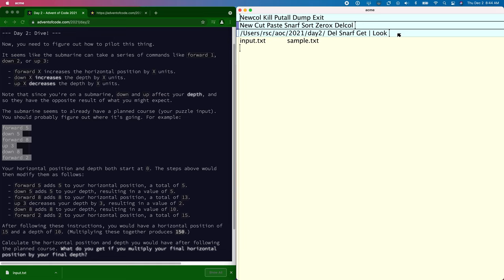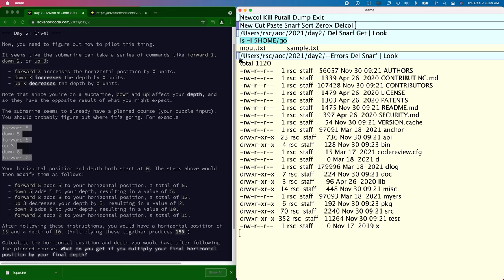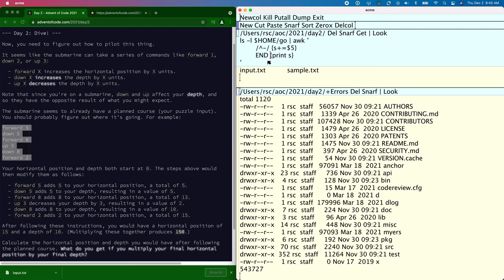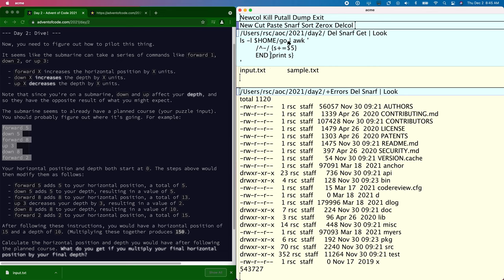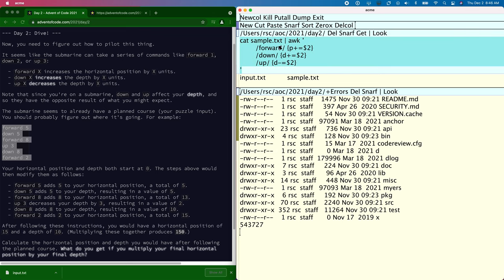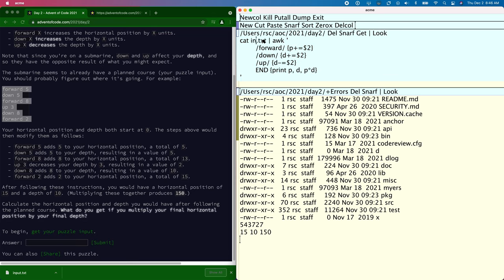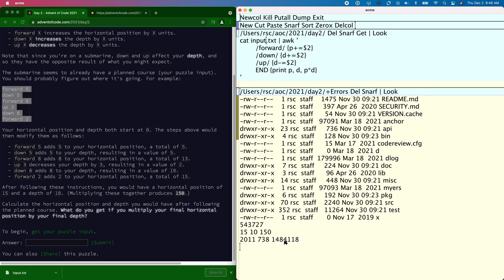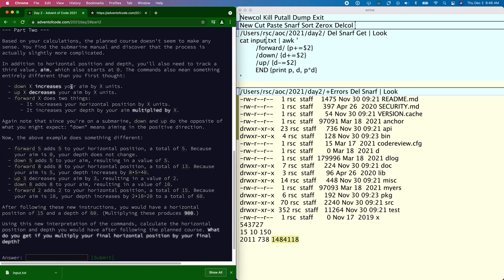AoC 2021 Day 2 using awk [Command language]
Solving the Advent of Code 2021 Day 2 puzzle using Aho, Weinberger, and Kernighan's awk language.